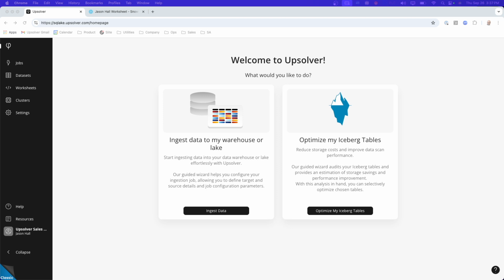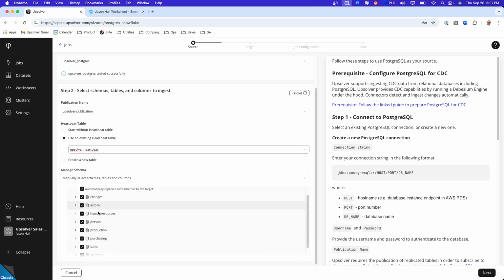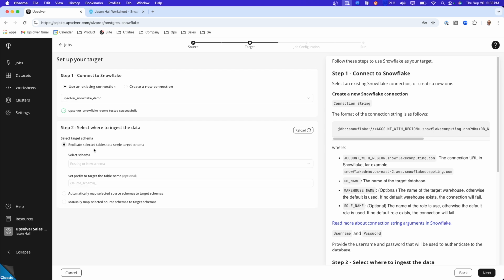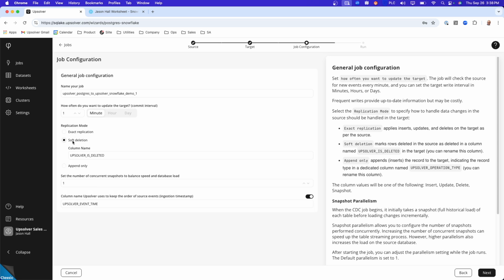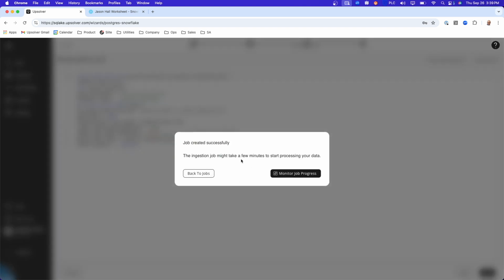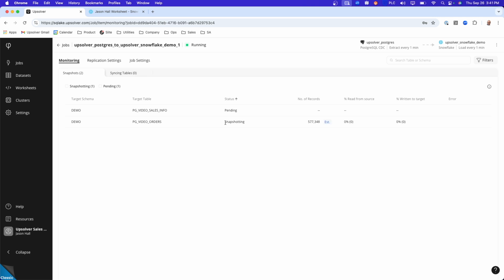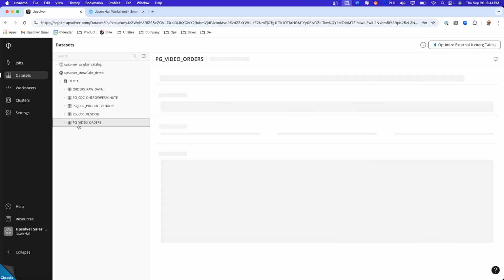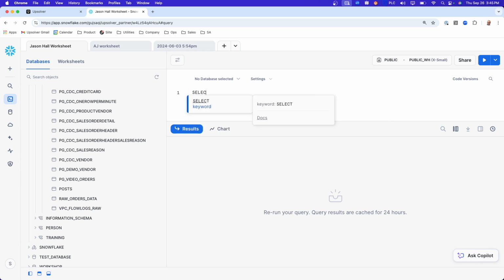Change Data Capture (CDC) to Snowflake